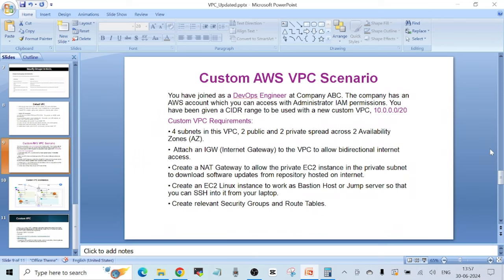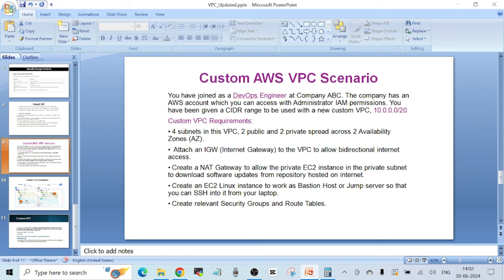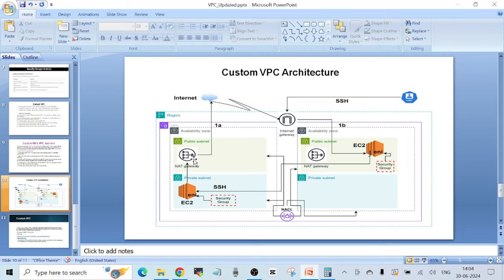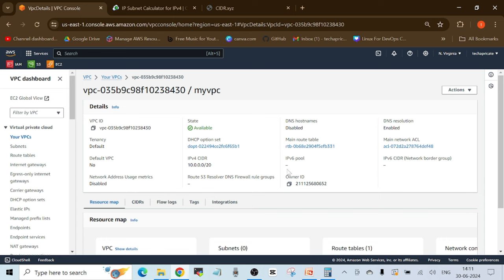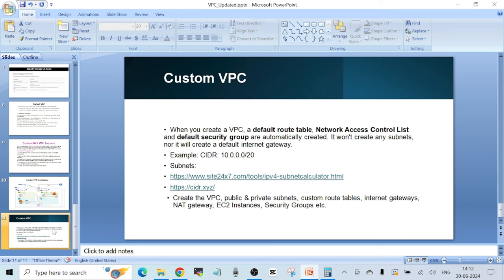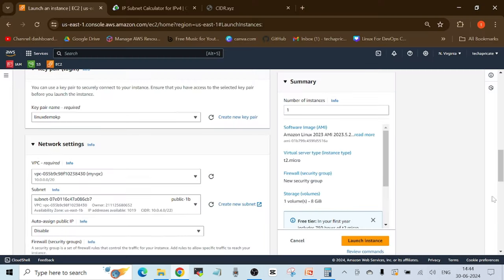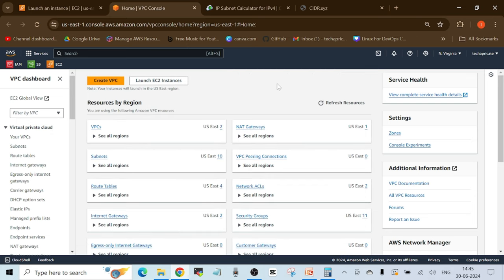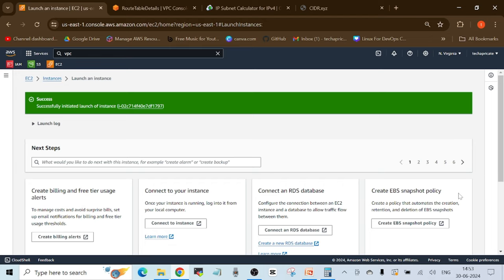Custom AWS VPC | Real time VPC project with explanations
Don't make mistakes when setting up an AWS VPC! Follow this guide to learn how to properly construct an AWS Virtual Private Cloud for your network.

How To Create a Custom AWS VPC from scratch
AWS VPC Practical Scenario
AWS Networking
Virtual Private Cloud
Bastion Host or Jump Server
Public and Private Subnets
Internet Gateway
NAT Gateway
NACL (Network Access Control List)
Security Groups
Route Tables

TimeStamps:
00:00 Channel Intro
00:25 AWS VPC Real Time Scenario details
10:00 Custom VPC Creation in AWS Management Console